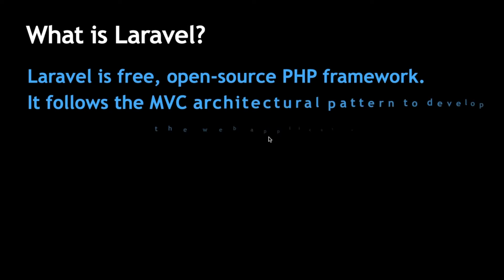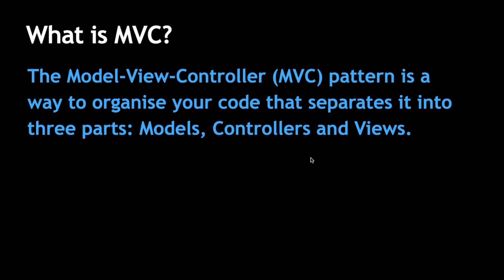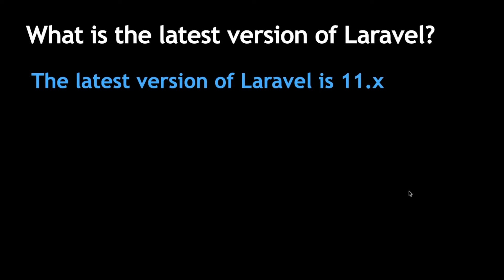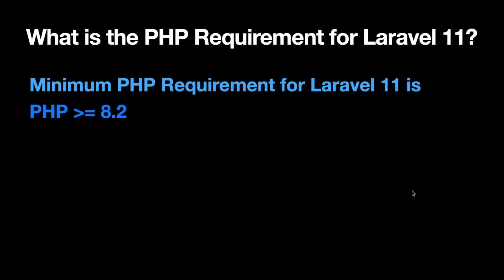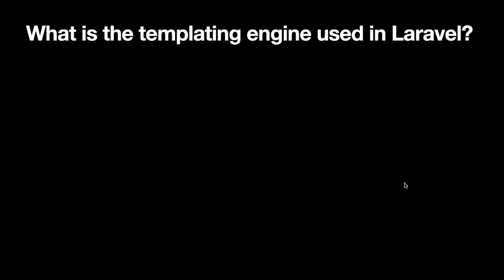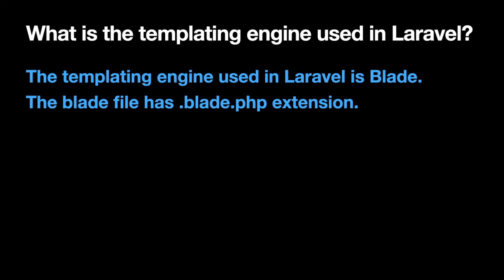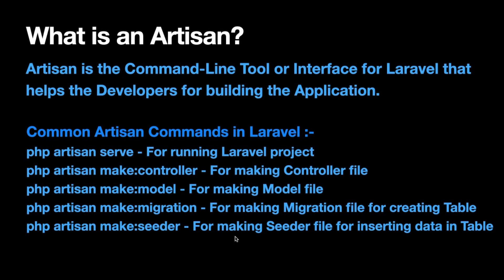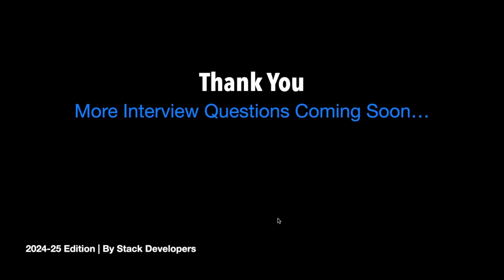Laravel Interview Questions | Laravel 11 Interview Questions and Answers | 2024-25 Edition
Welcome to the Laravel Interview Series of 2024-25 Edition in which we will cover Basic and advanced levels of Laravel Interview Questions and Answers.

This Laravel Interview Questions and Answers Series will help the students to crack the Laravel Interviews.

We will try to cover every type of Laravel Question the Interviewer may ask.

We will also do Laravel Mock Tests in the upcoming videos of this Laravel Interview Series.